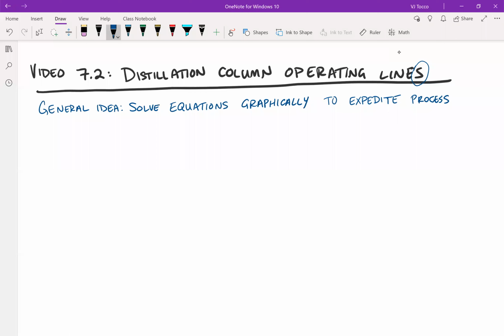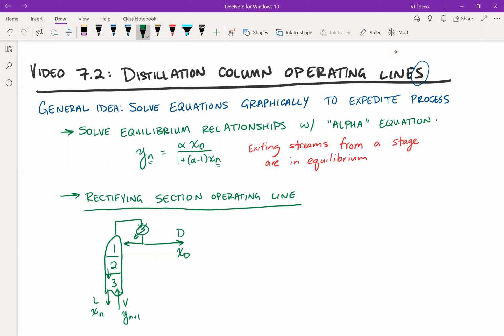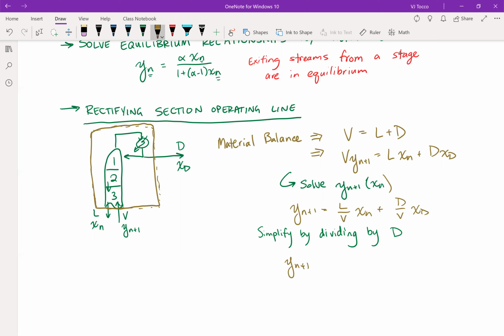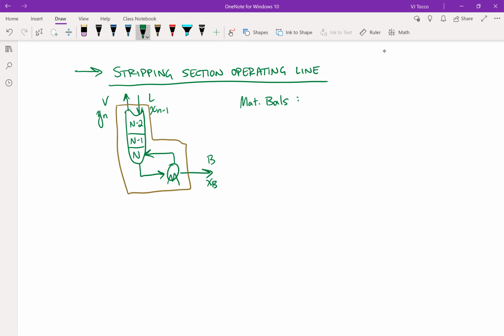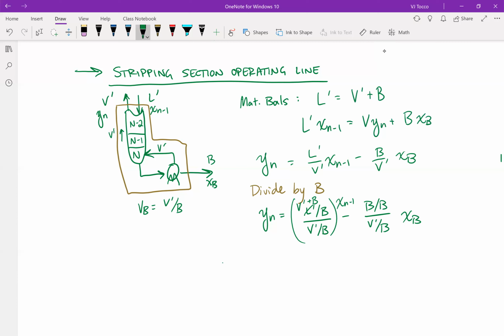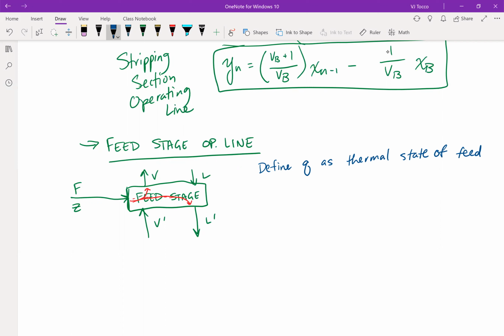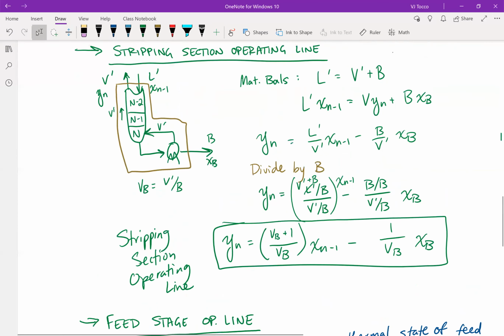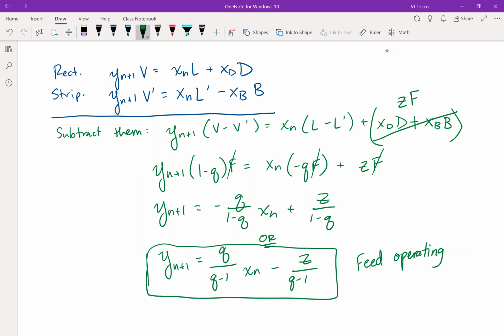7.2: Derivations of Operating Lines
With a few assumptions, the material balances of a column can be greatly simplified.  This allows us to plot the "operating lines" (which represent all possible compositions that satisfy the material balances) right on the XY diagram, and help lead us towards our graphical solution.